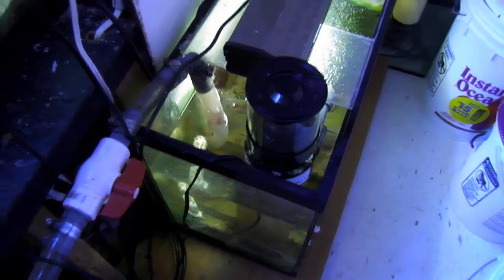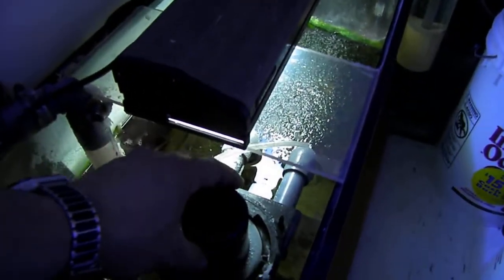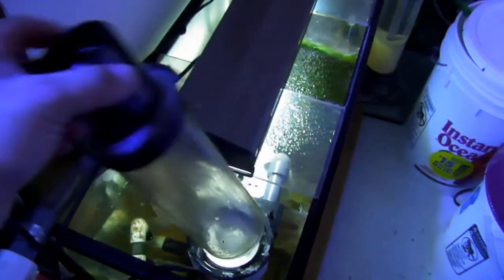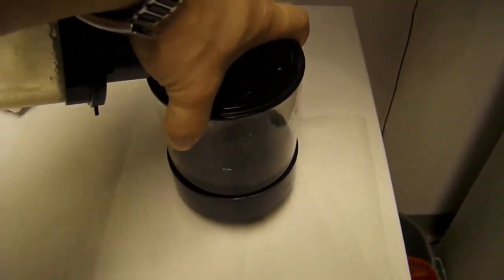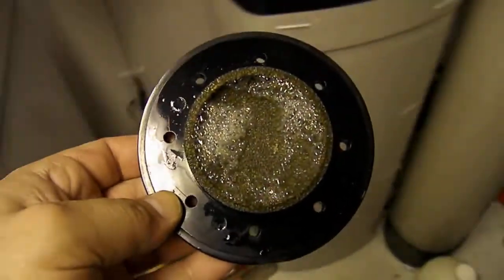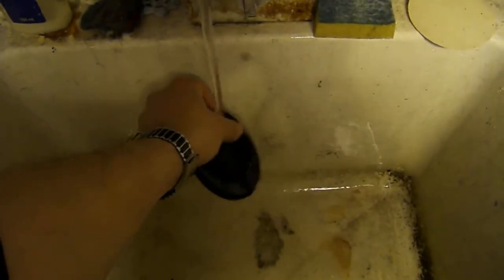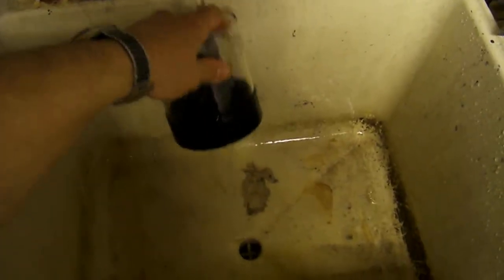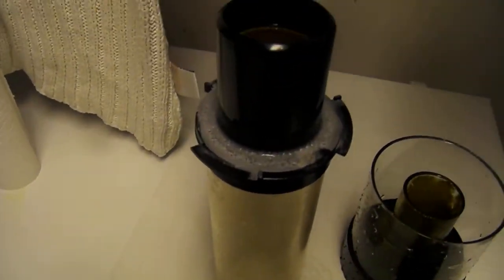Protein Skimmer Cleaning Part 1